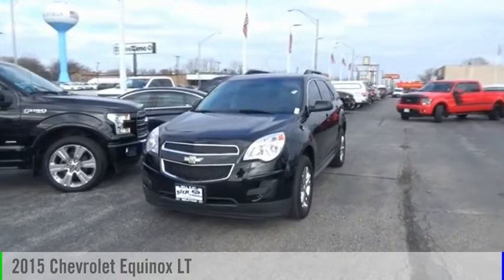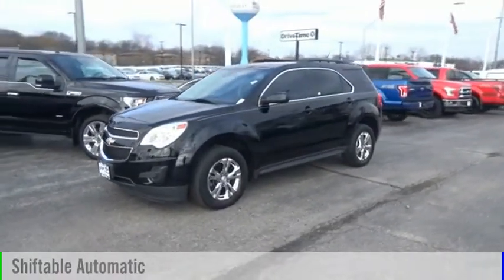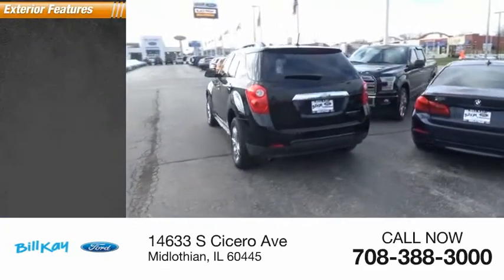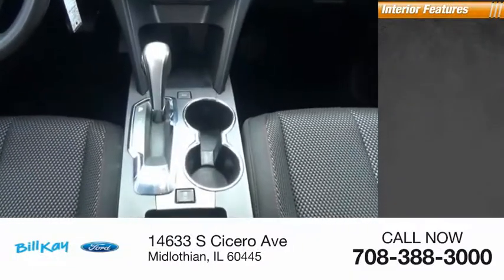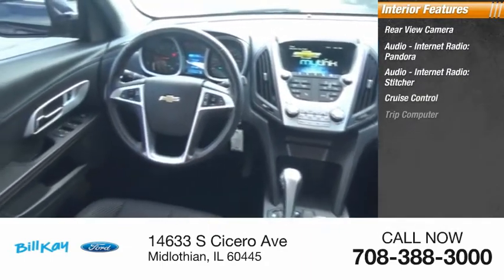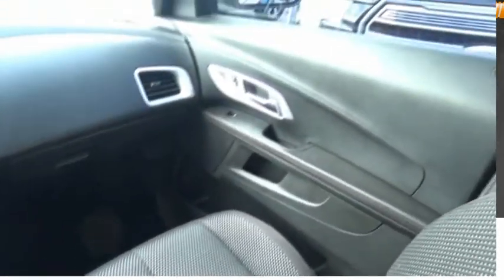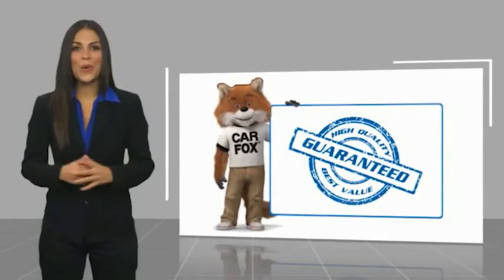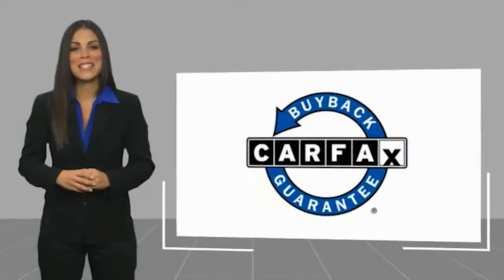2015 Chevrolet Equinox LT [LISTING TYPE] P7111A